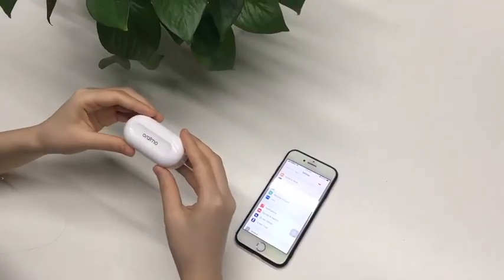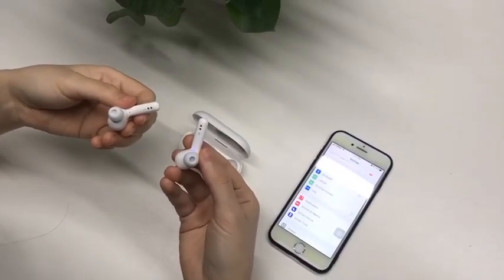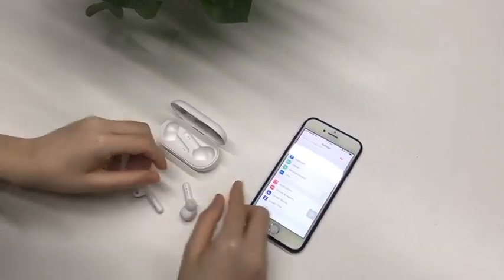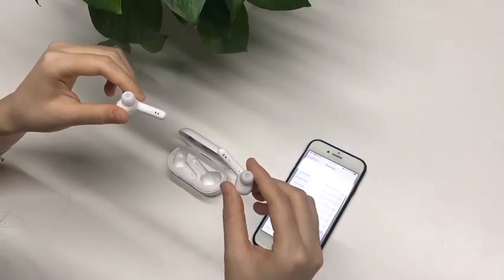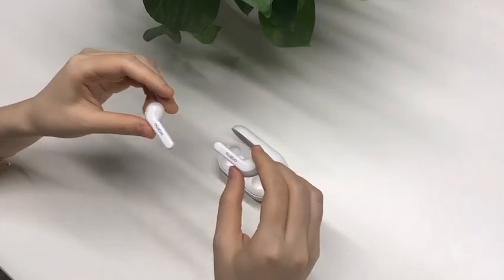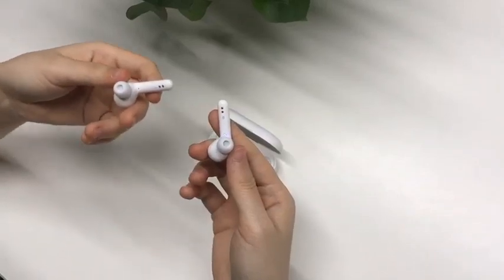How to use oraimo FreePods Bass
How to turn on and connect the earbuds to your phone? How to solve the connection problem?
You need to check out this video!